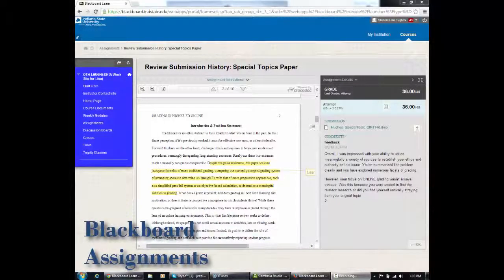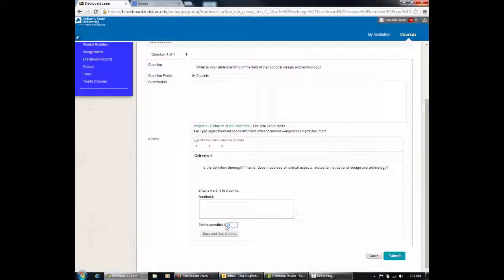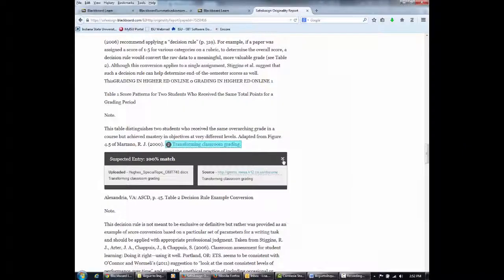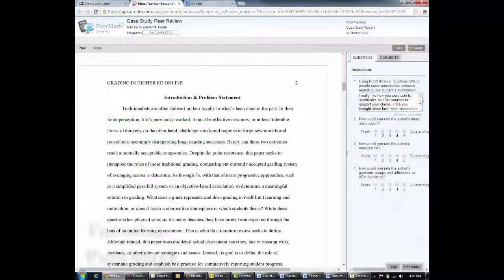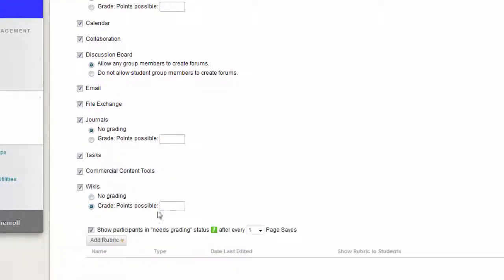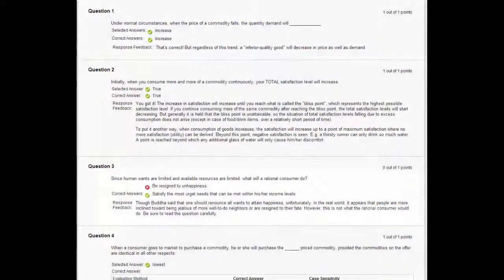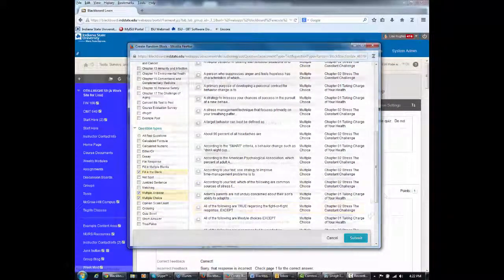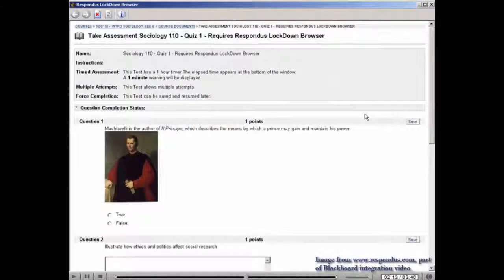Blackboard Summative Assessment Tools @ Indiana State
This video will share some of the main summative assessment tools availble via Blackboard at Indiana State University.